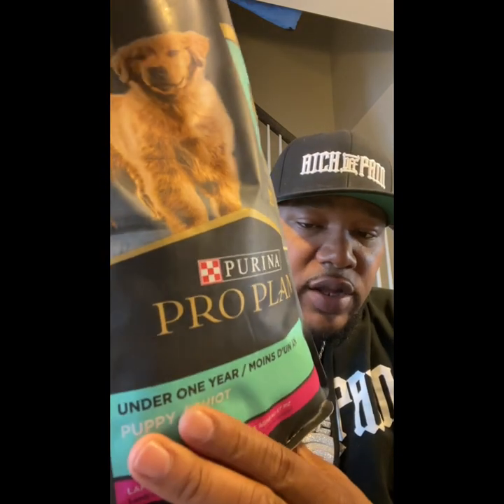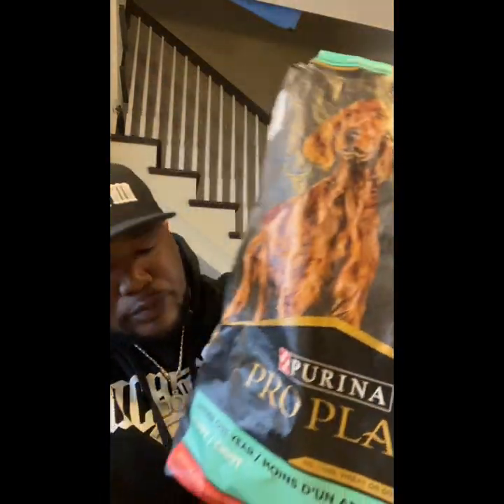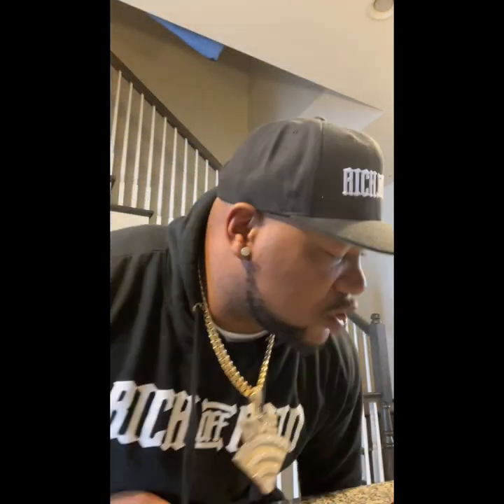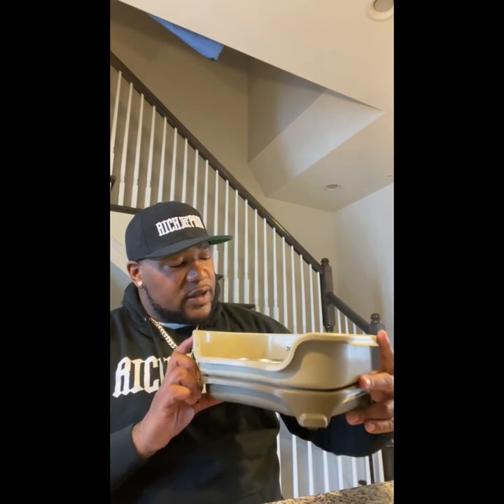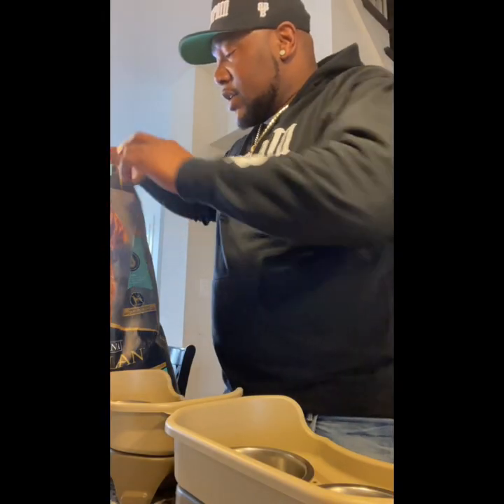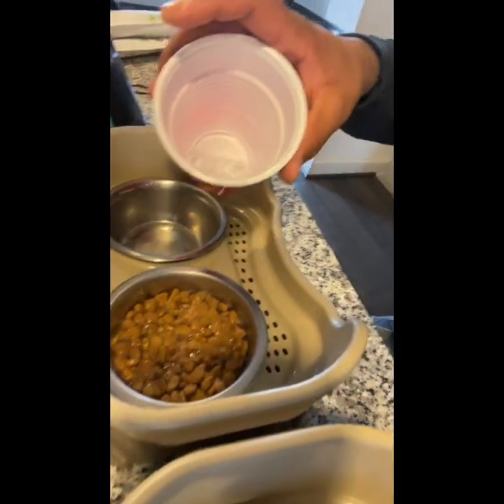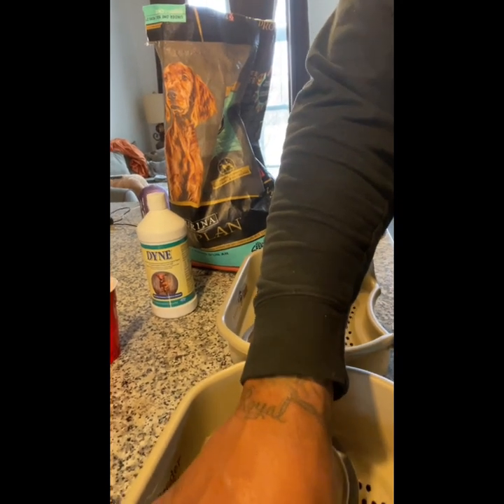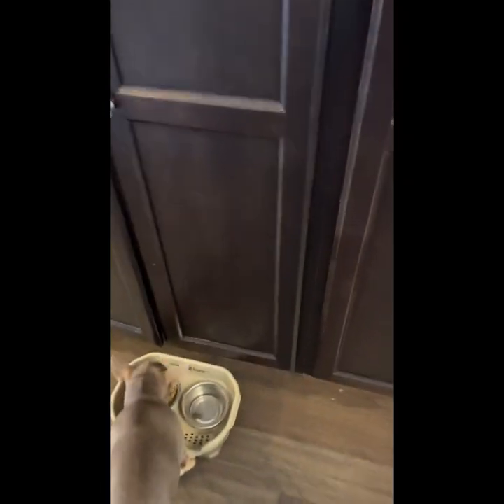Feeding your pup with Purina Pro Plan.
The do’s and dont’s when feeding your puppy food.